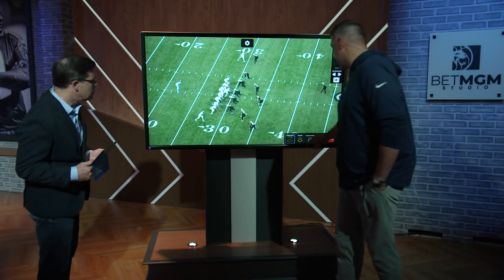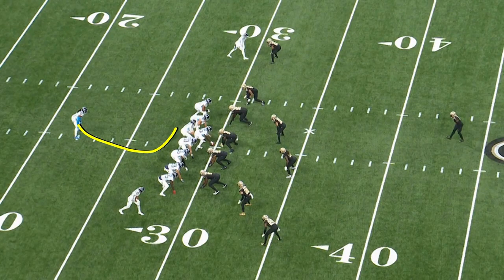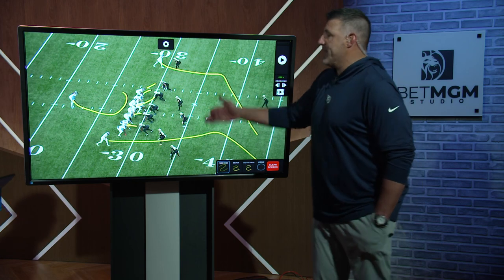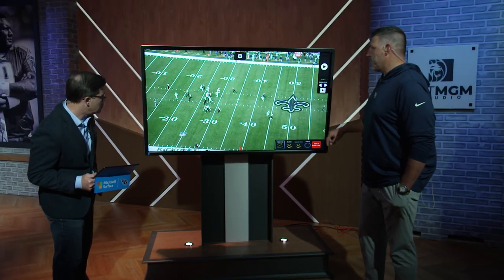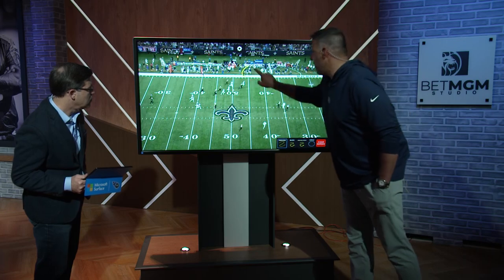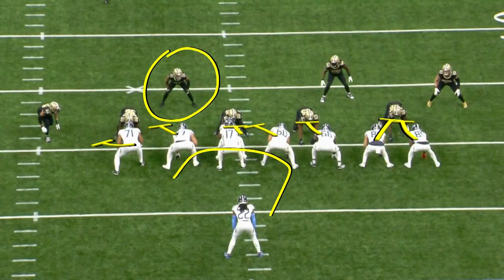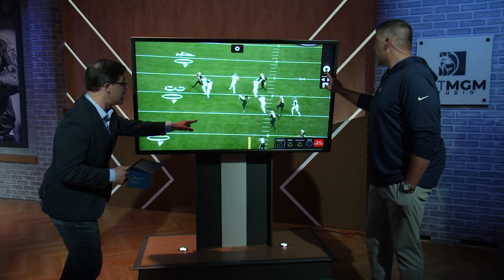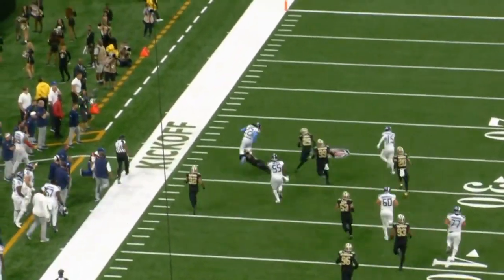Derrick Henry 46-Yard Gain | Film Study with Mike Vrabel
Titans Coach Mike Vrabel breaks down the screen pass that Derrick Henry caught for a 46-yard gain in Week 1.